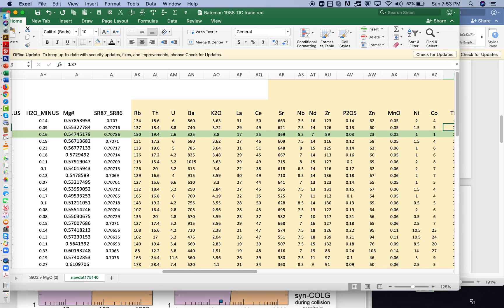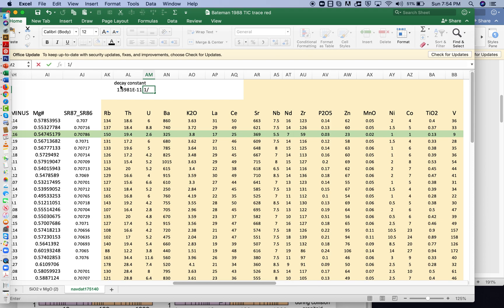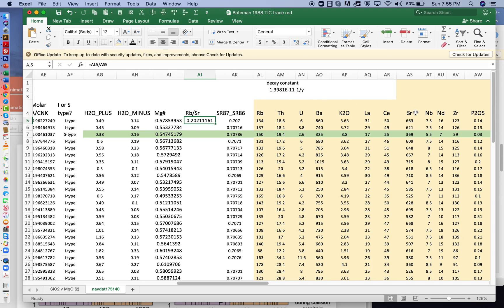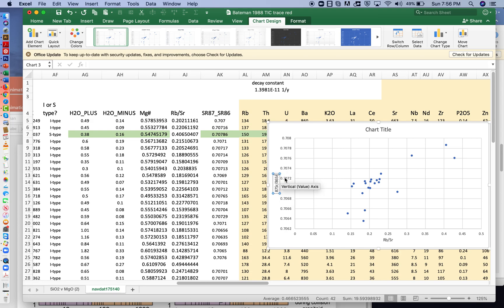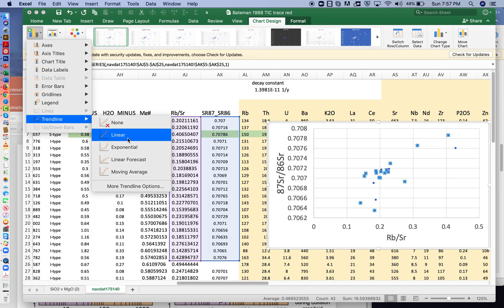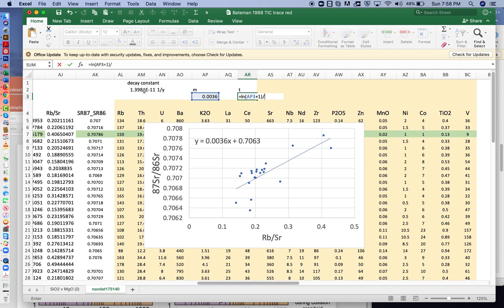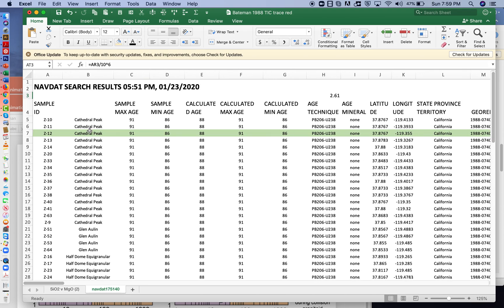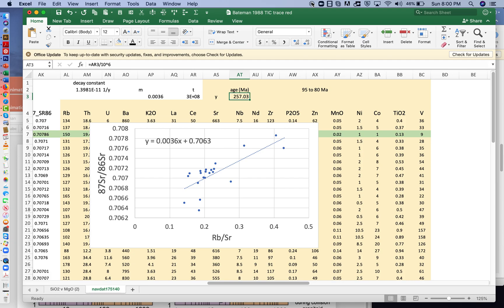Rb-Sr isochron: Tuolumne Intrusive Complex Example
Shows how to construct an isochron and calculate an age using data from the Tuolumne Intrusive Complex of Yosemite National Park (by Keith Putirka). Error: as correctly pointed out in a comment, I (a) incorrectly use ppm for Rb and Sr concentrations (instead of dividing by their atomic weights to get numbers of atoms), and (b) fail to apply the correction needed to account for the fact that Sr-86 is just 9.86% of naturally-occurring Sr.